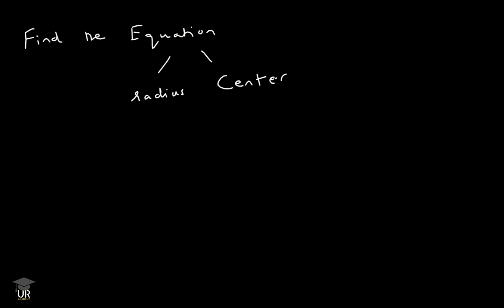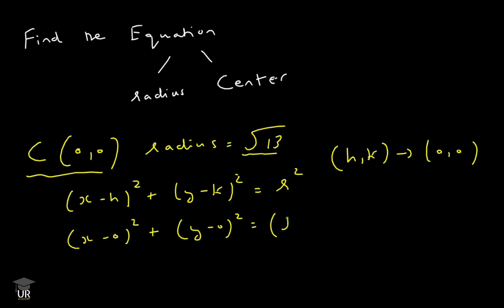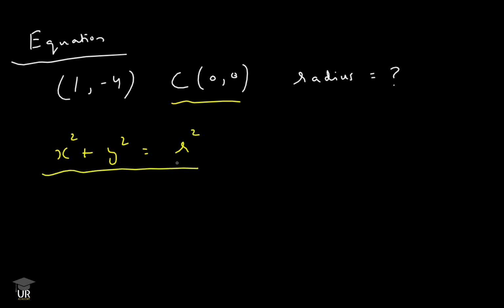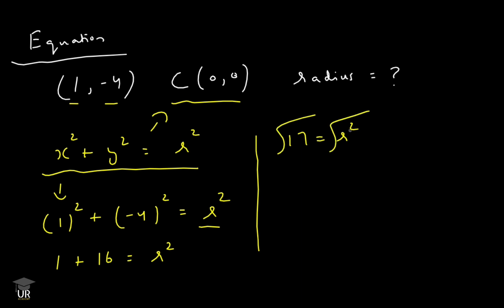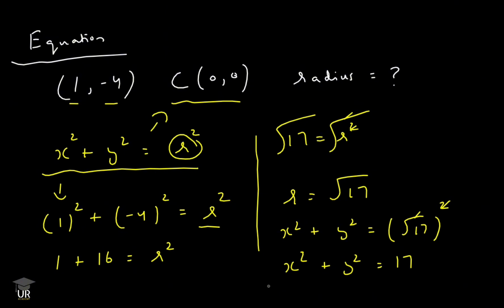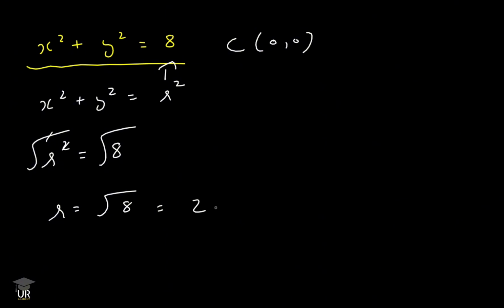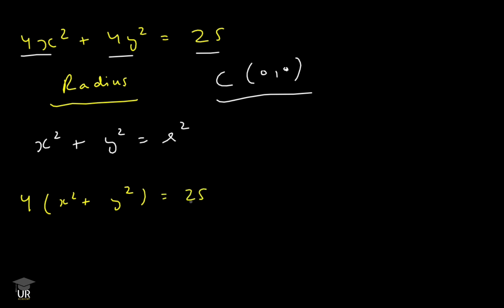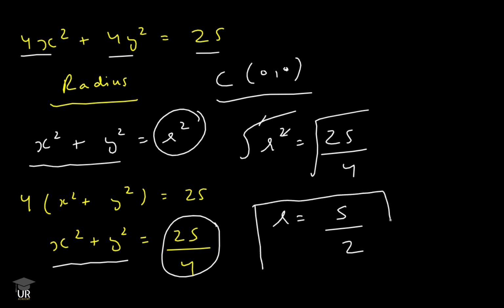Equation of Circle | Part 2 | Easy Concepts | Center Point as Origin | Study Math | New Video 2024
Hey everyone! In this video, I'm going to break down the Equation of a Circle, making it easy and fun to understand.

Whether you're a student struggling with math or just curious about circles, this video is for you!

I'll start by explaining the basics of the Equation of a Circle and why it's an important concept to grasp. Then, I'll walk you through the step-by-step process of finding the equation, using a simple example to illustrate each step.

By the end of this video, you'll have a solid understanding of how to find the equation of any circle.

But why stop there? I'll also share some practical applications of the Equation of a Circle, so you can see how it's used in real-life scenarios. From geometry to physics, circles are everywhere!

Together, let's make math fun and accessible for everyone. Happy learning!